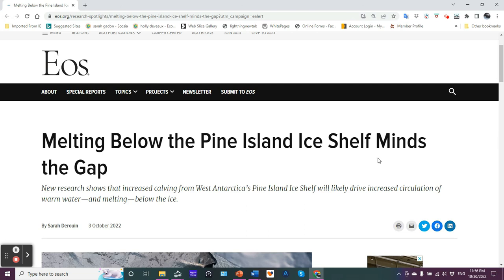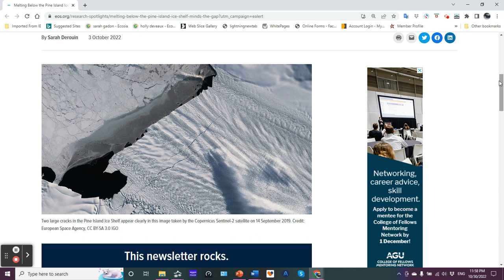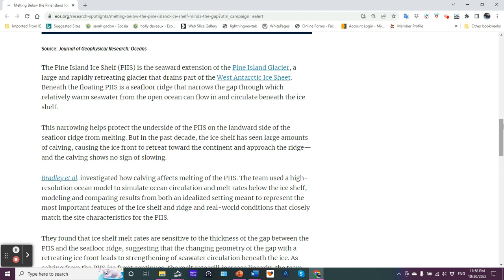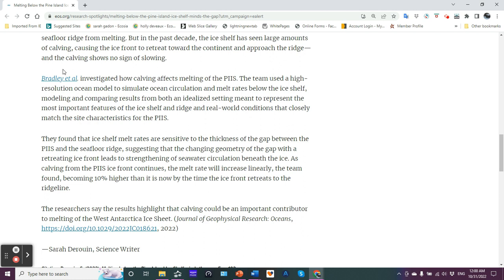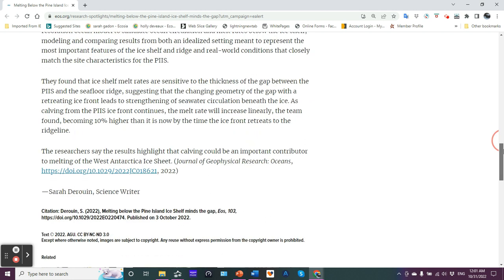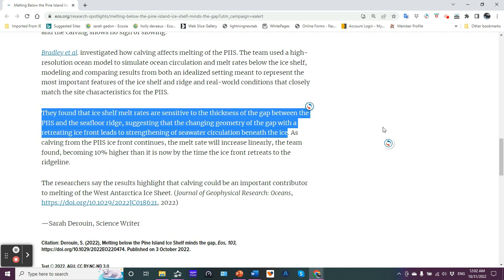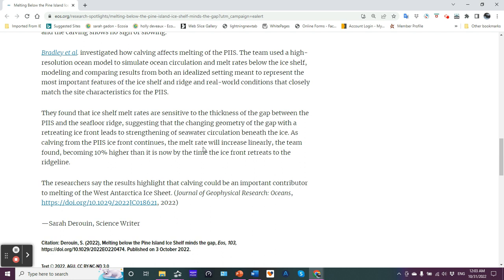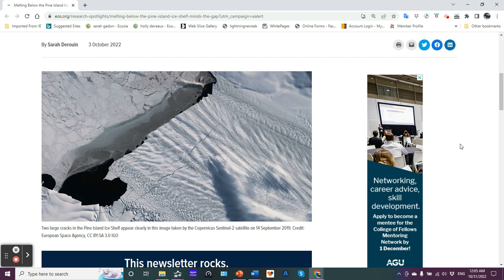Pine Island Ice Shelf Melting from Below is Increasing